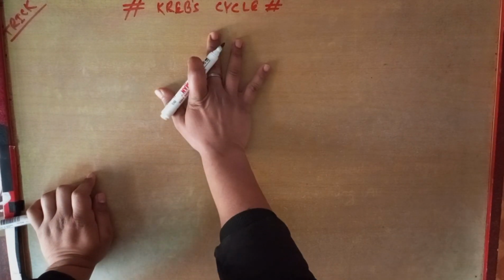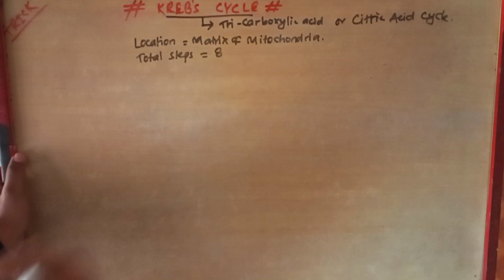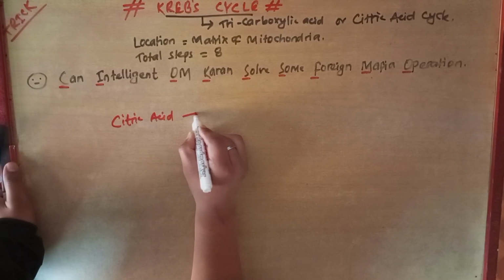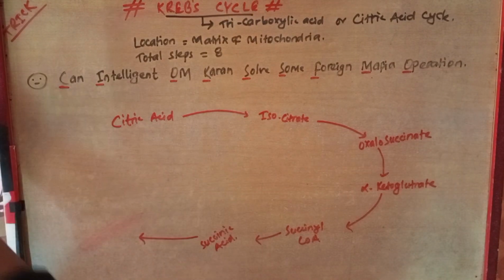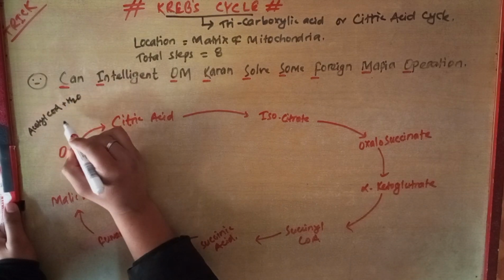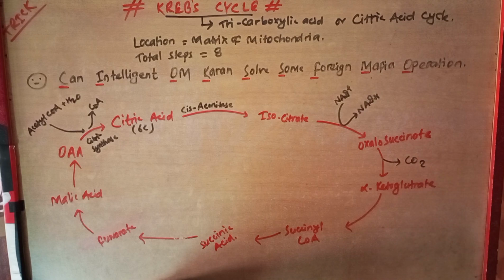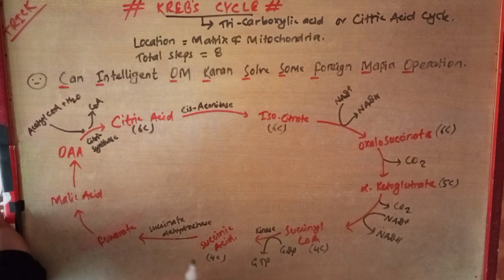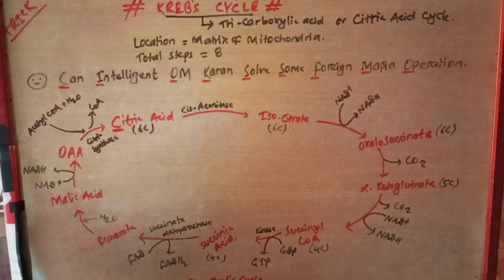Trick to remember the steps of KREB'S CYCLE😋😁|| Kreb cycle detail study || KKY 😋